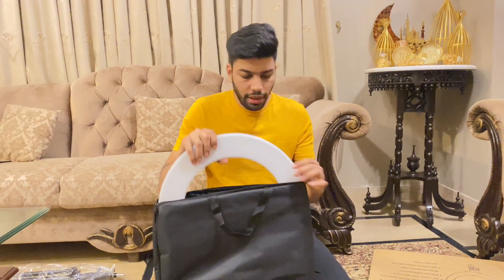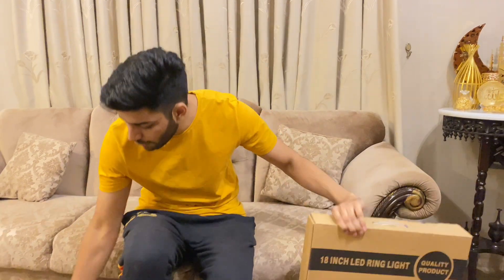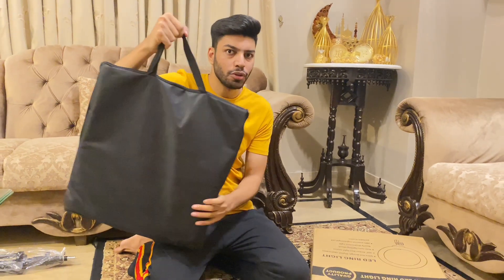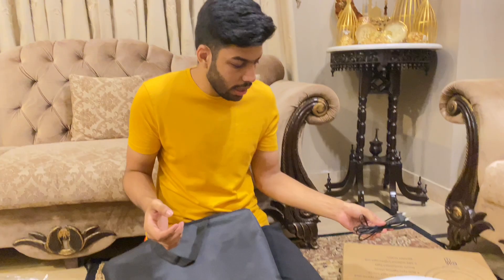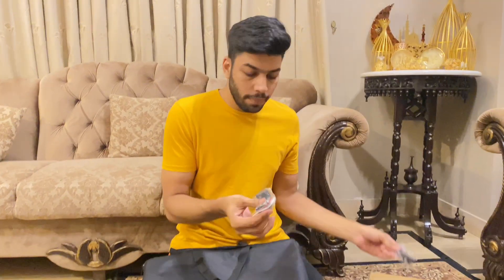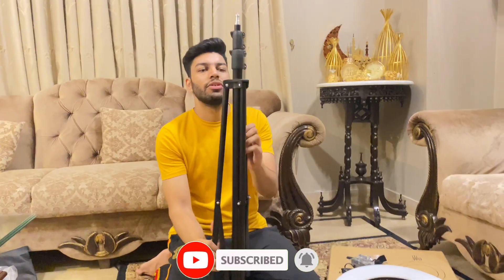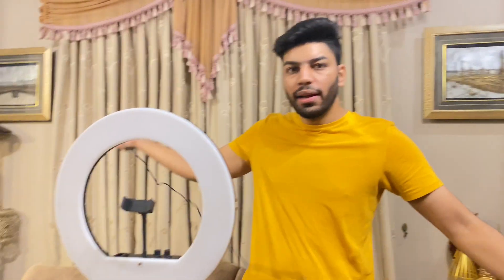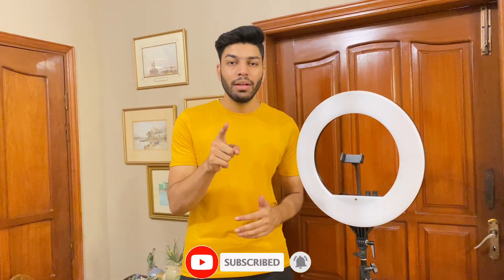18 inches Ring Light with stand unboxing Review | Best Ring Light for YouTube,TikTok,Instagram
hit likes.

lots of  ❤️